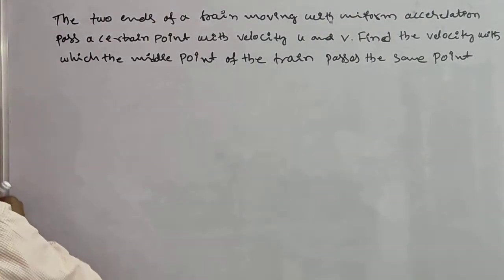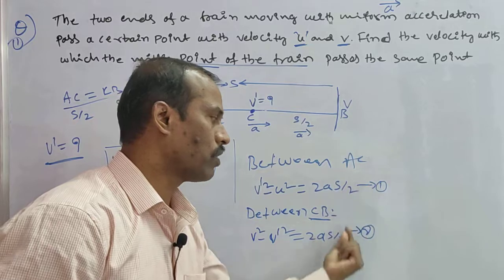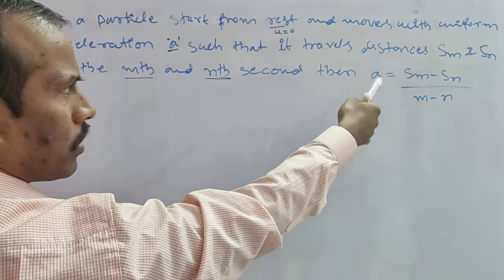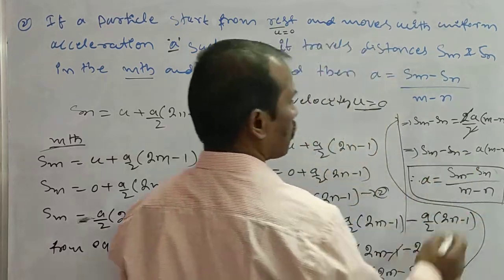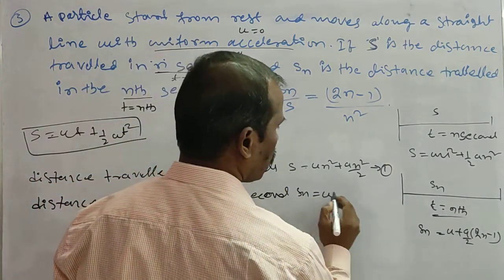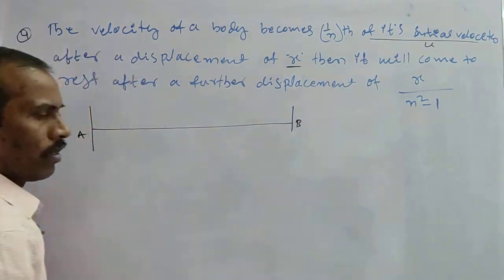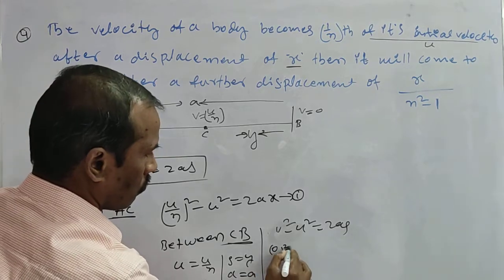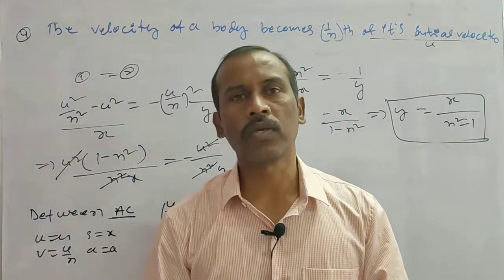#5/Motion in a Straight line-3: Concept Oriented Formulas // For IIT-JEE mains and NEET.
#5 // Motion in a Straight line-3:  Concept Oriented Formulas // Use For IIT JEE mains and Neet //